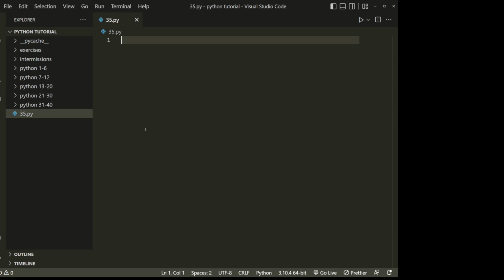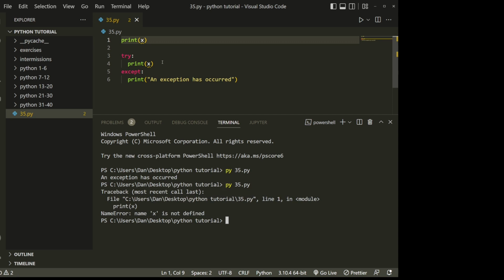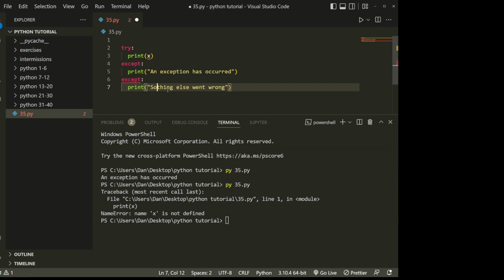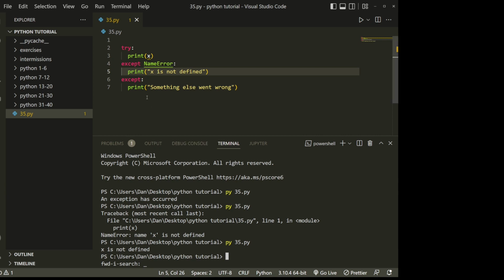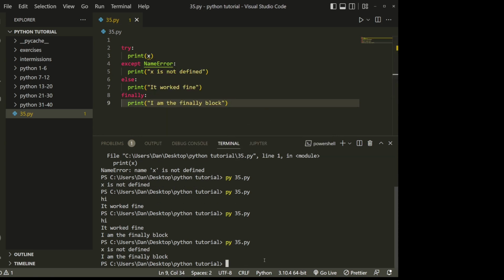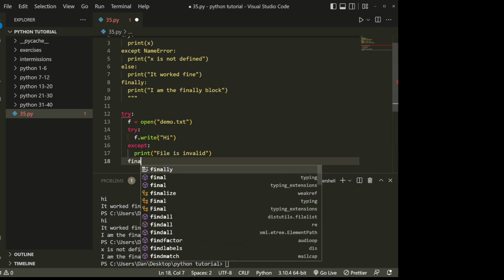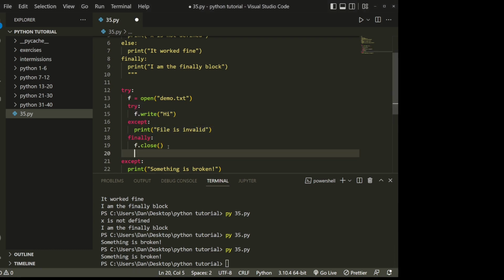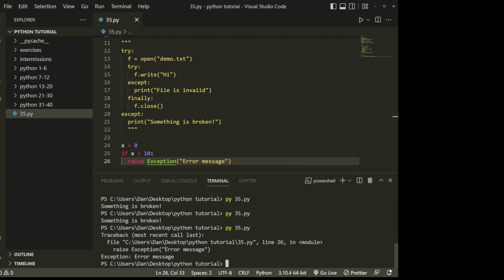Intro to Python episode 35 - Error handling with python try except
We cover how you can handle errors in Python without crashing your entire application, some use cases for this and how finally and raise keywords work.